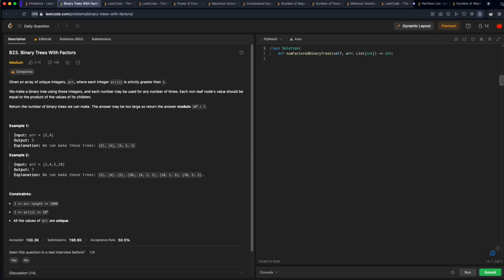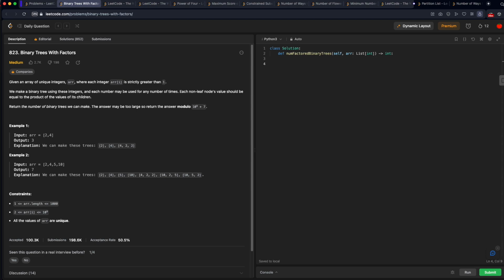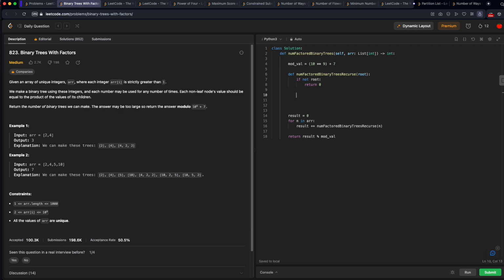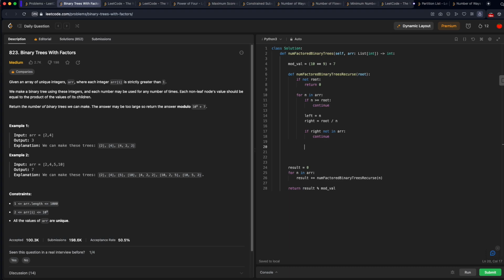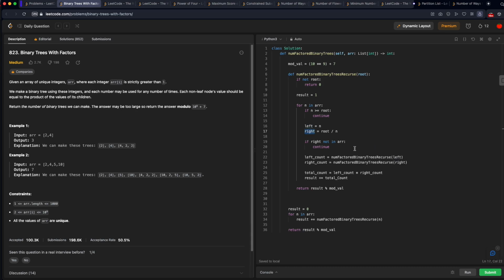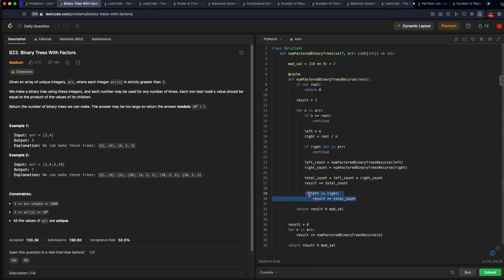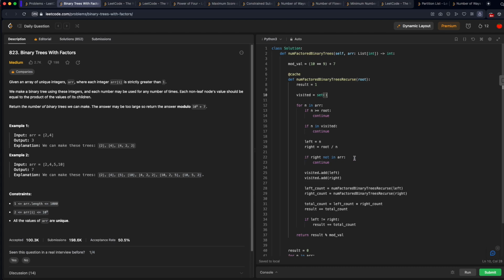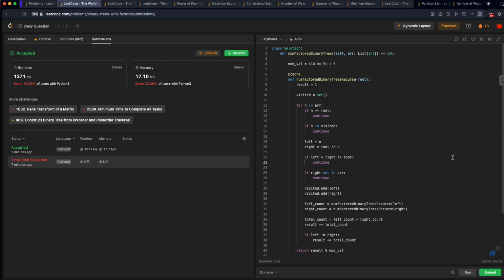Pomodoro Joe - LeetCode 823 - med -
LeetCode - 823. Binary Trees With Factors